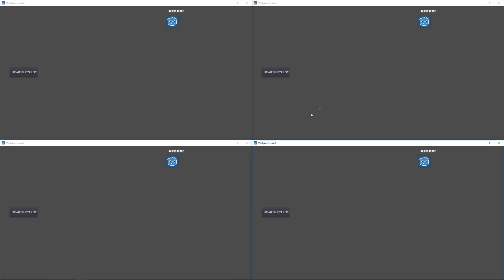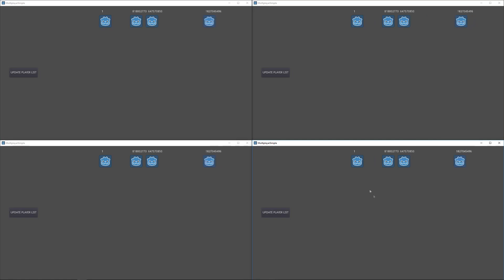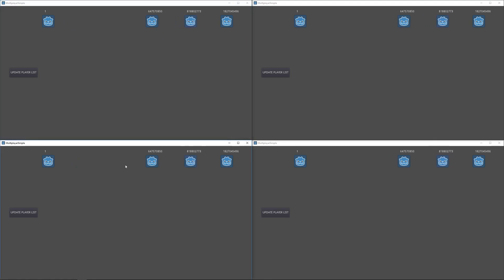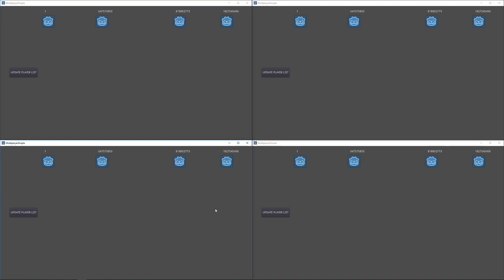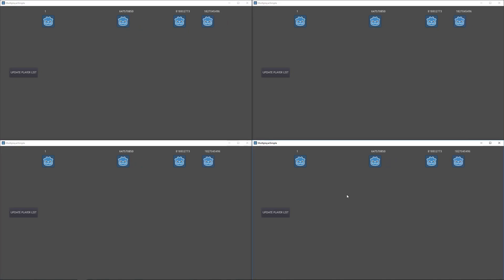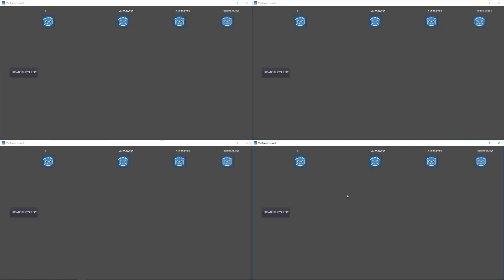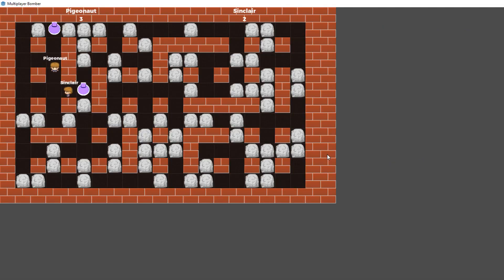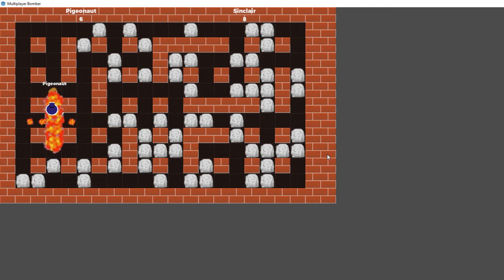Godot Multiplayer Dead Simple Example Download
Very Awesome tutorial! But a little challenging since they are using http requests for logins. I definitely recommend this after you have your base setup and have a foundation in how multiplayer works

Here is a great project that explains authoritative servers in godot (check out the "LobbyTutorial" readme)

Here is the BEST book I have found that explains advanced multiplayer techniques such as client side prediction and lag compensation, if you want to create a fast-paced multiplayer server authoritative game